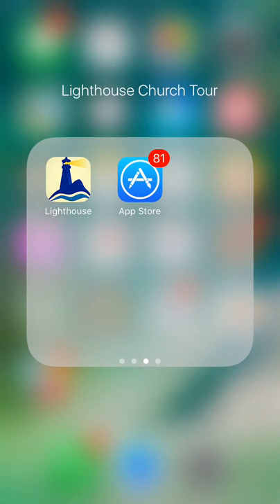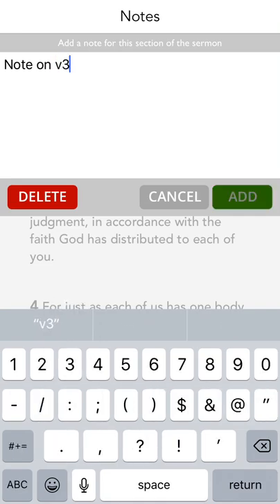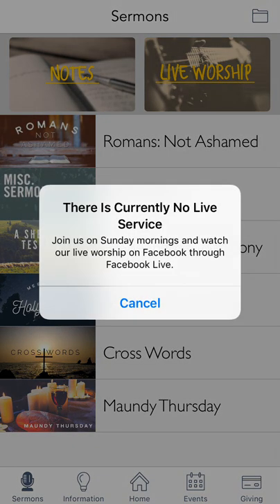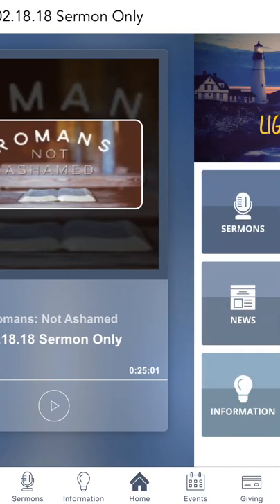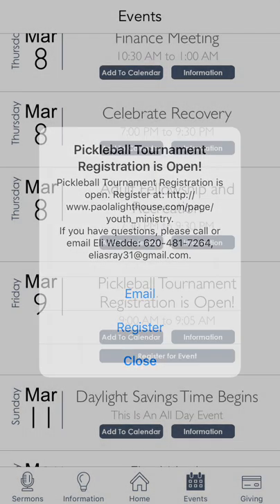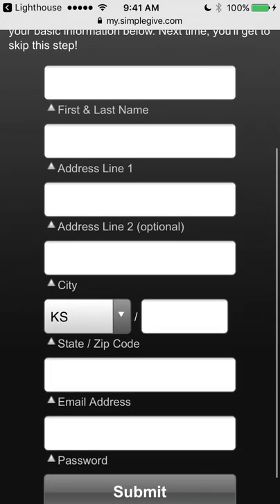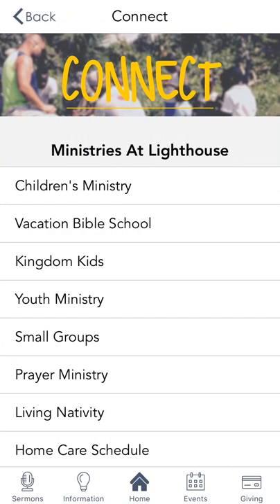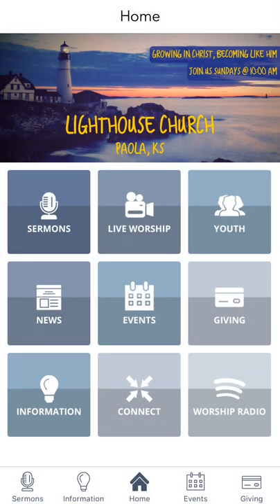Lighthouse Church App Tour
The Lighthouse Church app is packed with different ways to access information and utilize resources from Lighthouse Church. This video is designed to walk through all of the features so that you don't miss anything.